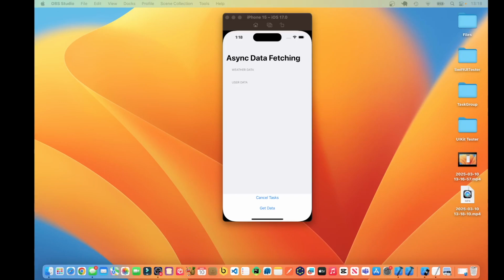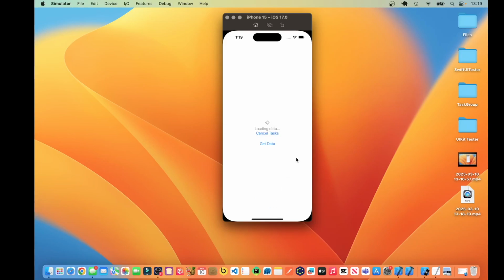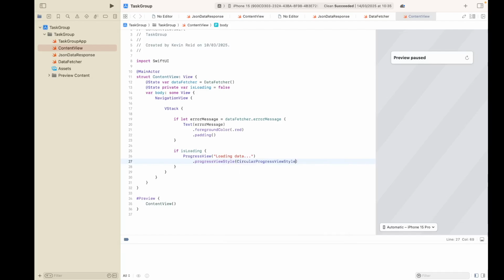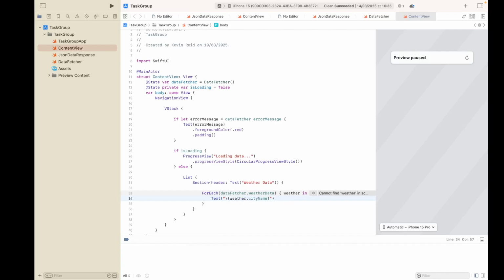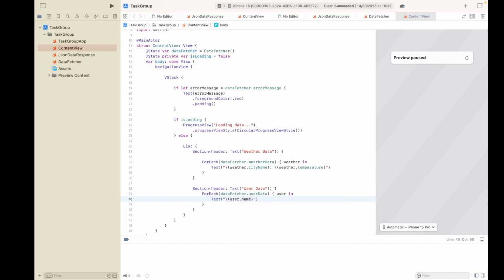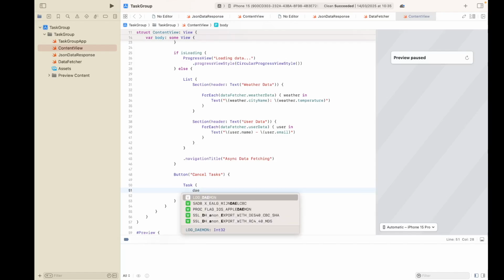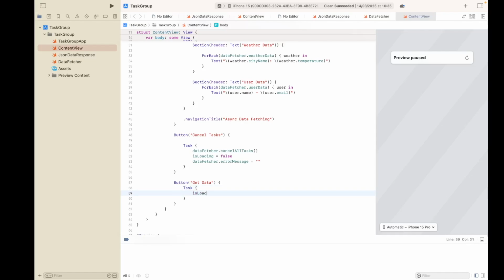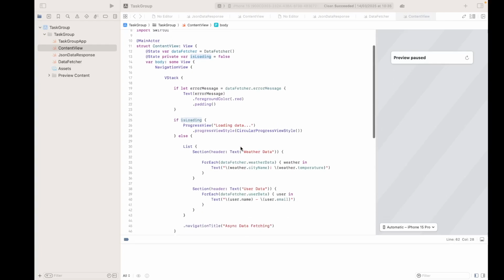Swift TaskGroup with Async/Await – Master Concurrent Programming in SwiftUI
In this Swift TaskGroup in Async/Await – Master Concurrent Tasks in SwiftUI | iOS Tutorial.   This video explains how to handle multiple asynchronous tasks efficiently in Swift, helping you build better and faster apps. Whether you're just starting with SwiftUI or exploring Swift Concurrency, this tutorial will guide you through the concepts step-by-step.
Topics covered:
 • Introduction to TaskGroup and its usage
 • Working with Async/Await in SwiftUI
 • Real-world examples for iOS development

Happy coding! 😊

3 Git Tower – Simplify your Git workflow with this powerful Git client

1 SwiftUI Mastery: Core Data To-Do List with Notifications, Pie Charts & Address Lookup